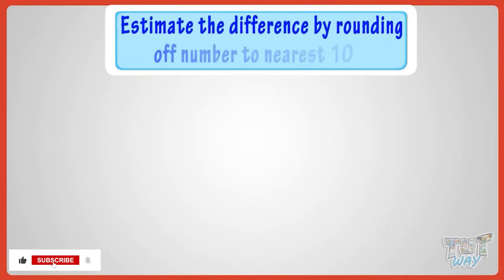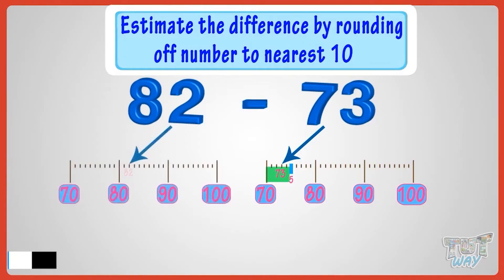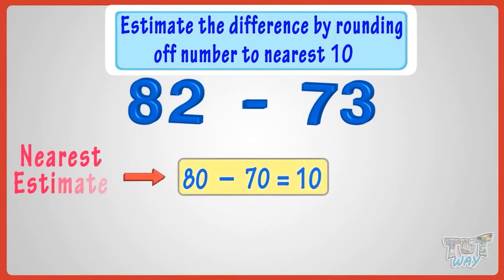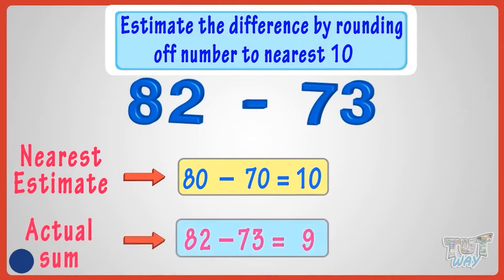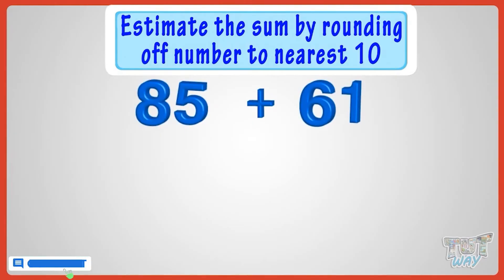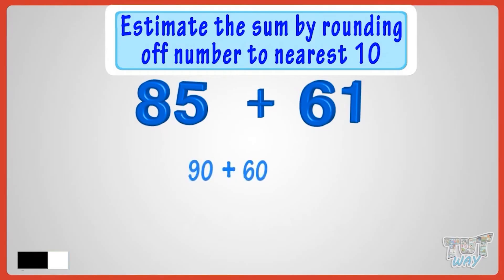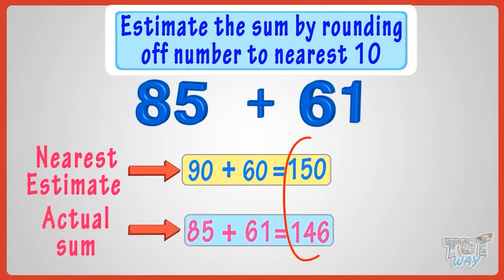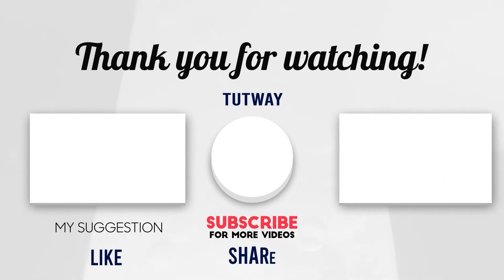Estimate Sum | Rounding off to the Nearest 10 | Round off number | Round off examples | Math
Rounding off to the Nearest Ten
This educational video explains about “Rounding Off”. This will help them a lot in their daily routine.
Topics Covered:
Estimate Sums
Rounding off
Estimates using rounding off
Learn about estimate problems in this video !
I hope you liked our video.
Estimating Sum For Kids
Round to Estimate
Estimate Rounding off to Nearest 10
Round it up
Round it down